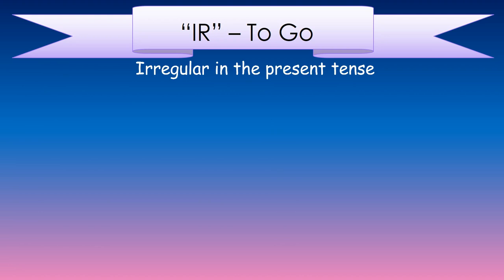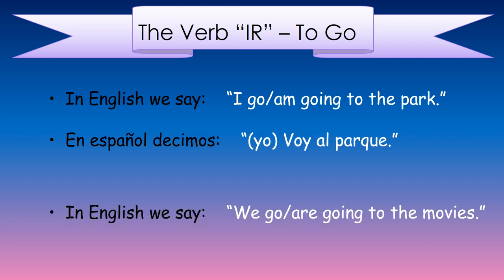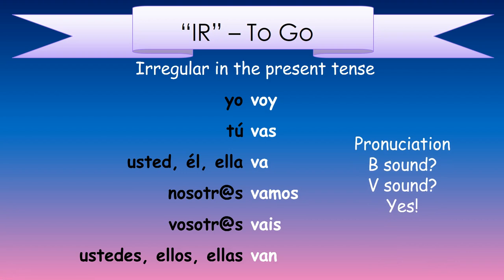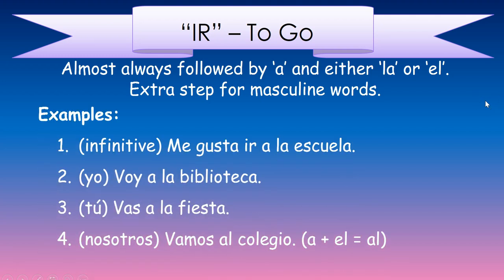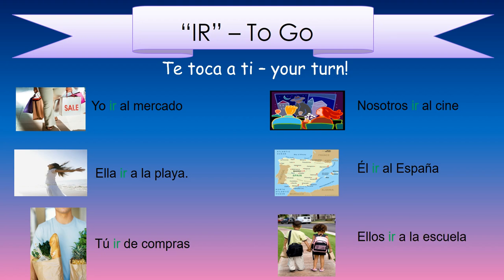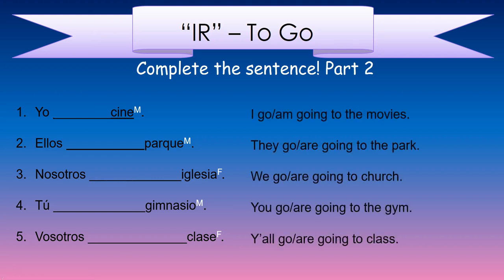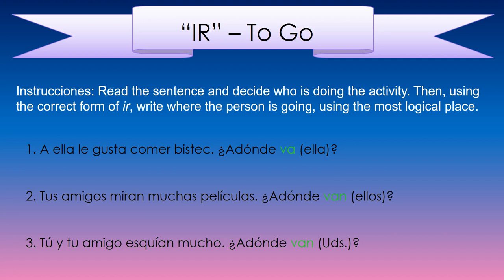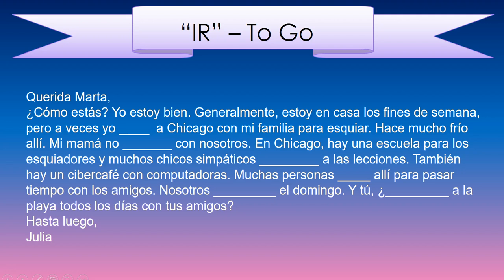PowerPoint on the Spanish verb IR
This is a video of a PowerPoint I use in class going over the verb IR.  I use this as a way to help my absent students catch up with the lesson for the day. Click "Show More" in the description for a link to class materials. Thank you for your support!

Class Materials
-- A Bundle which includes this PPT along with other activities ($1.49)